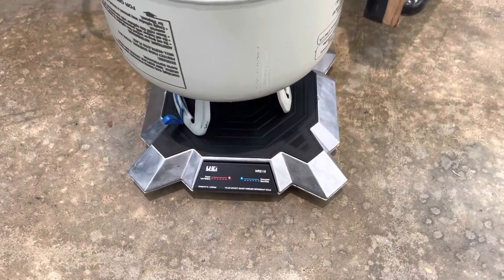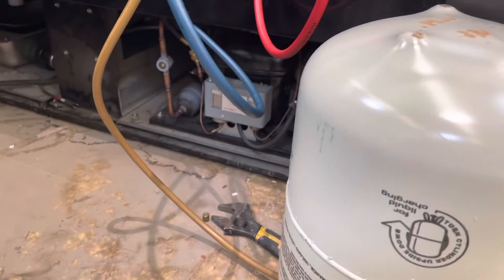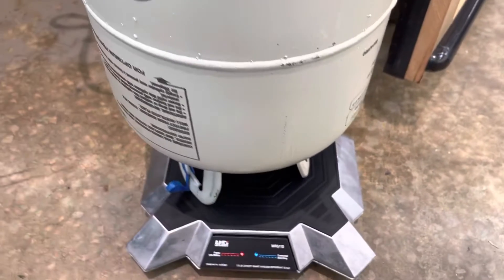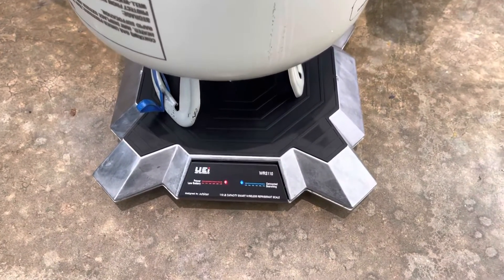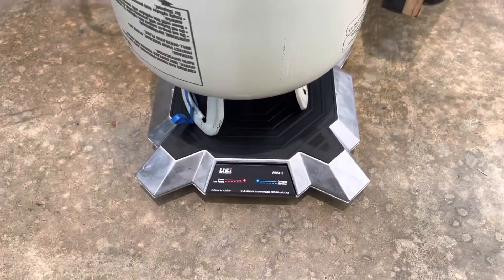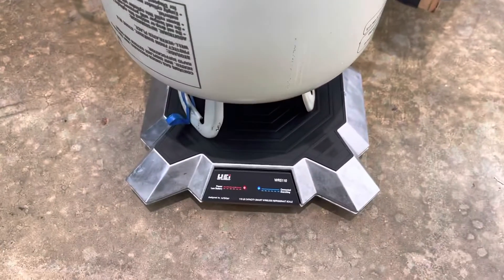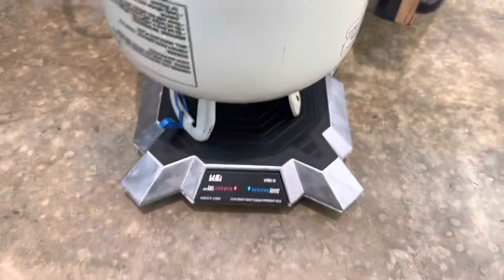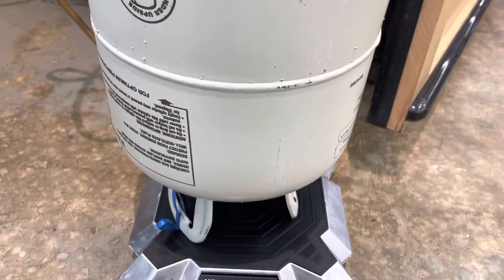UEi smart scale freon scale